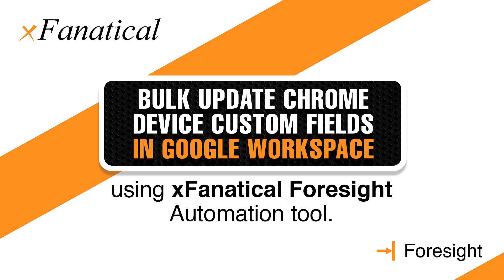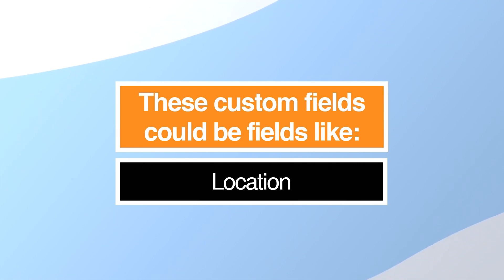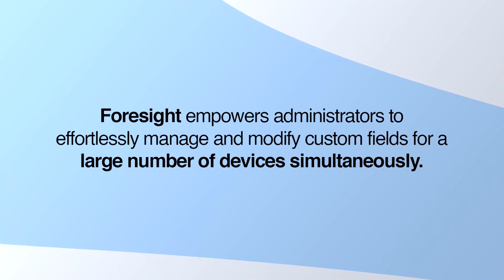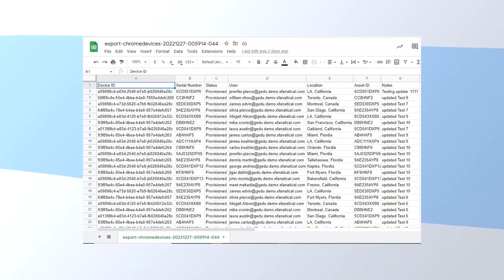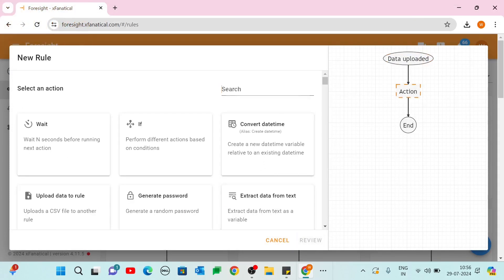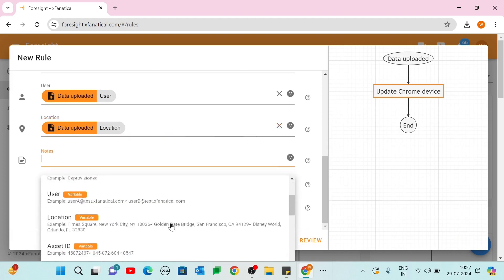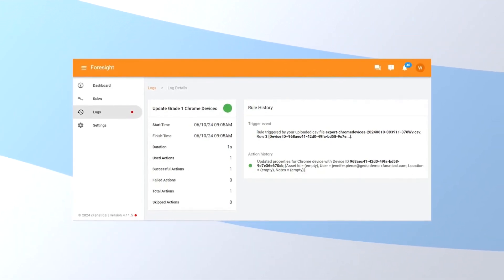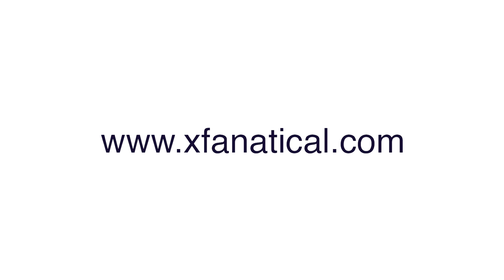Bulk update chrome device custom fields in Google Workspace Using xFanatical foresight automation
There are many instances when a manager needs to bulk update Chrome Device custom fields. These custom fields could be fields like Asset ID, User of Chrome Devices, Location, and Notes etc. Google Admin does not have the option to bulk update Chrome Devices except for the coding method.

xFanatical Foresight Automation tool is a powerful tool designed to simplify and automate the process of bulk updating Chrome device custom fields. With its user-friendly interface and intuitive features, Foresight empowers administrators to effortlessly manage and modify custom fields for a large number of devices simultaneously.

 / xfan.  .

 / xfanatical